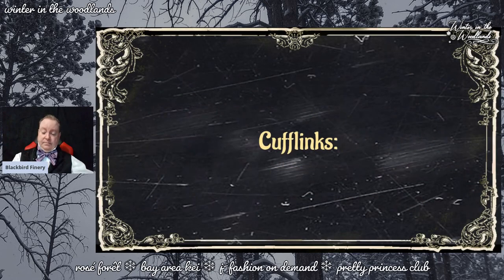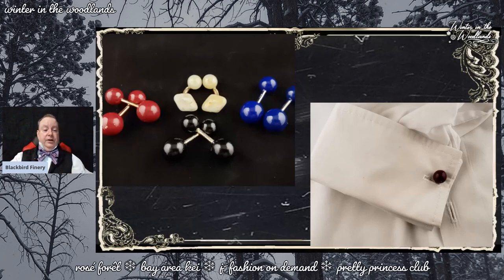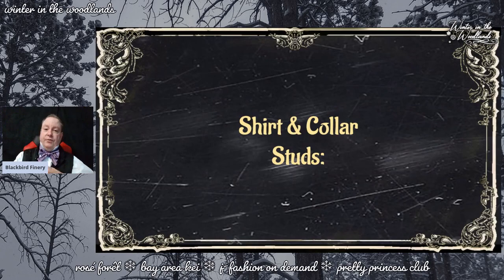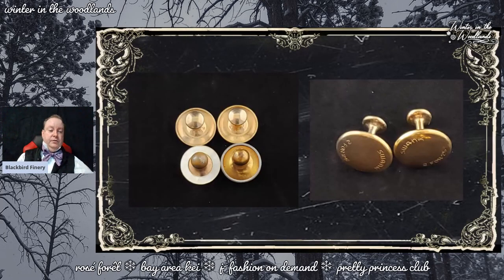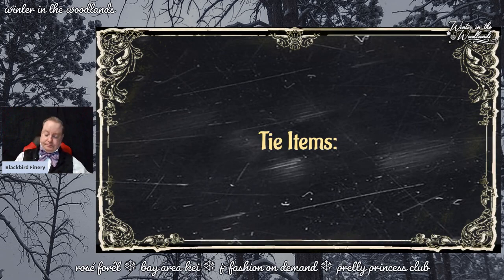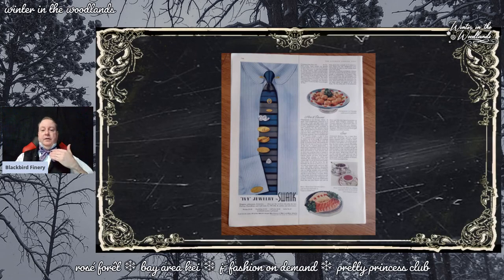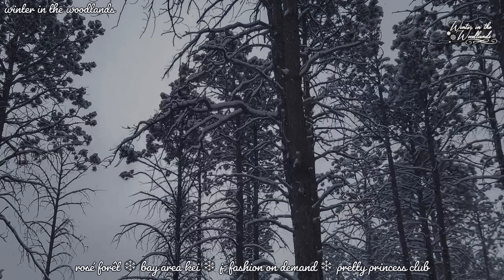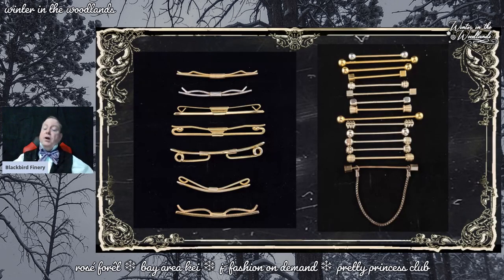Cuff Links or Shirt Studs: An Identification Guide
Jason R. Merrill from Blackbird Finery will showcase the different types of cuff links along with all the other items people try to sell as 'cuff links', such as shirt and collar studs.